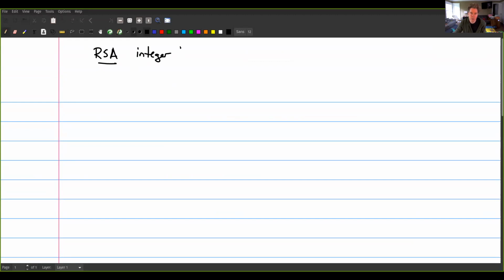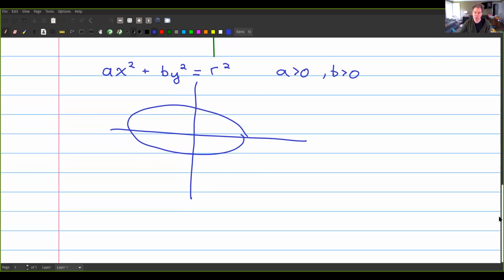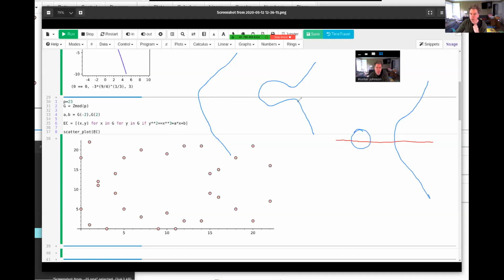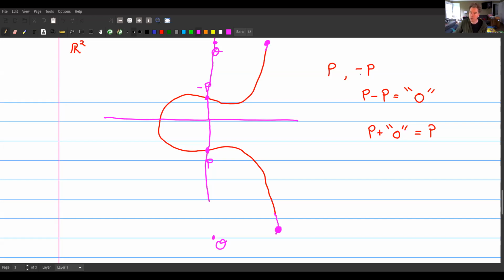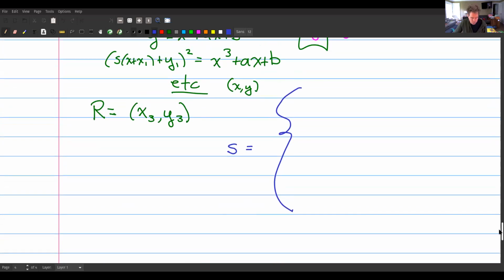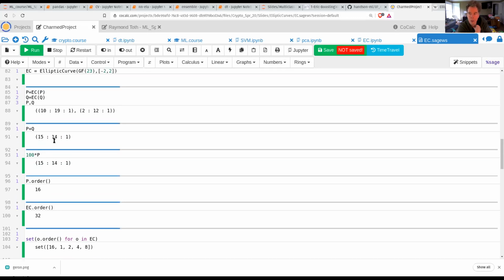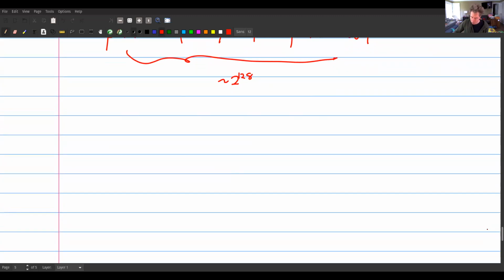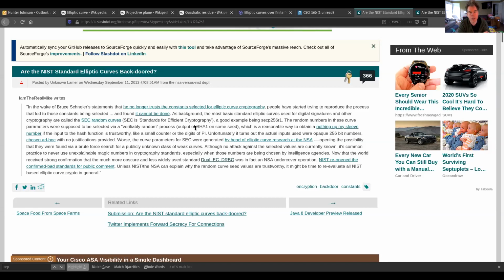Elliptic Curve Cryptography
A basic intro to EC Cryptography